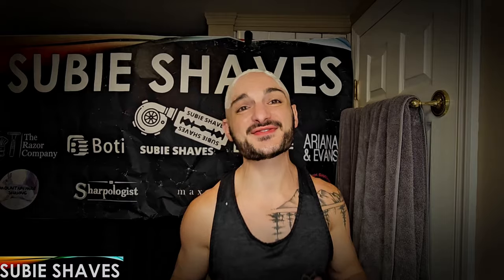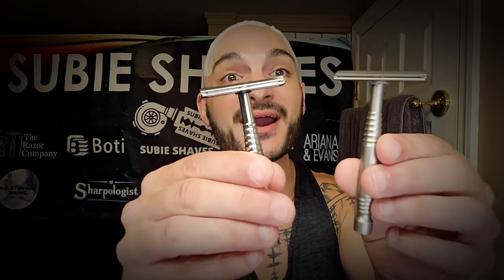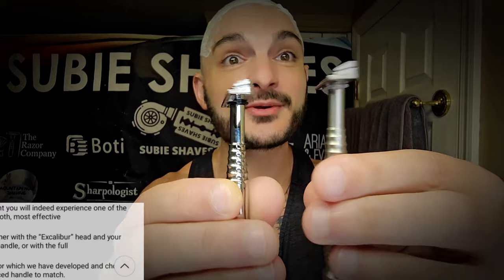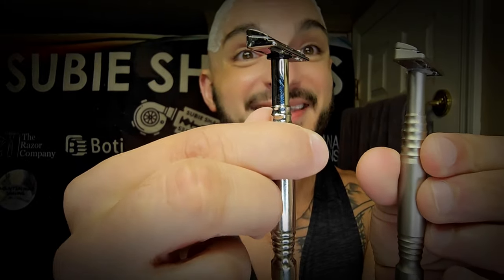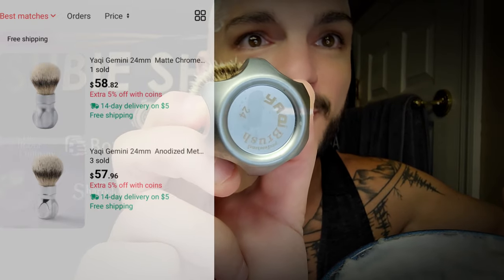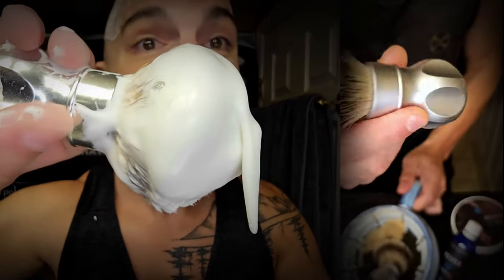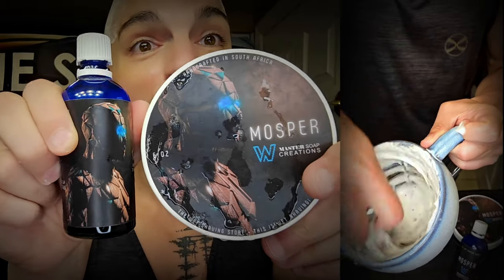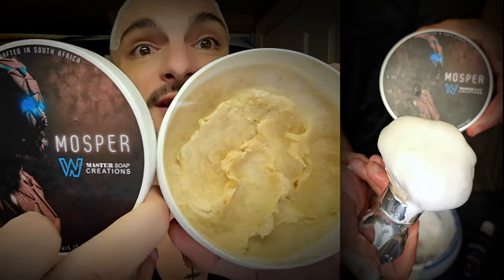YAQI ROMULUS & REMUS (SS EXCALIBUR!?) | Comparing Both Razors! | FT. MSC - MOSPER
The Yaqi Excalibur just got even better, SAY HELLO to the Remus and the Romulus! Yaqi has listened to the community, and after hearing all of    us SE guys asking has made a Stainless Steel version! Available in both Matt and Polished - for UNDER 100$.

Prep: Phoenix Shaving - Phoenix Lights Cube
Brush: Yaqi Gemini 24MM Professional
Razor: Yaqi Remus and Romulus
Blades: Kai Captain Pinks
Lather: Master Soap Creations - Mosper
Post Shave:  Master Soap Creations - Mosper

Sent to us kindly by Grace and the Yaqi team for review. ABOVE AND BEYOND here!

YAQI SHAVING
Yaqi Factory Store

TIMESTAMP
00:00 Start
1:13 The Razor's
02:47 The New Gemini Brush & Lather
05:04 The New Ocean Razor Stand
05:40 Comparing the Remus, Romulus with the Excalibur V1, Vector ECT.
08:04 The FULL shave :)
13:45 THE POST SHAVE DISCUSSION